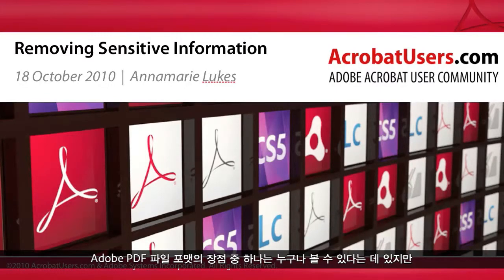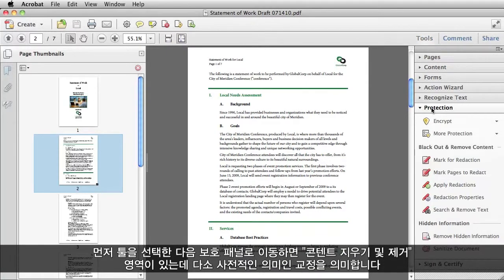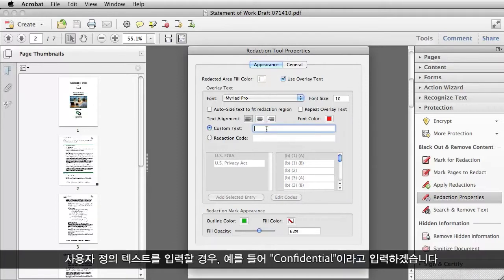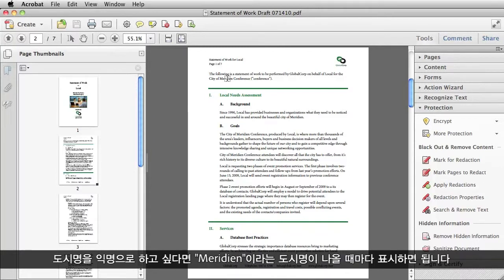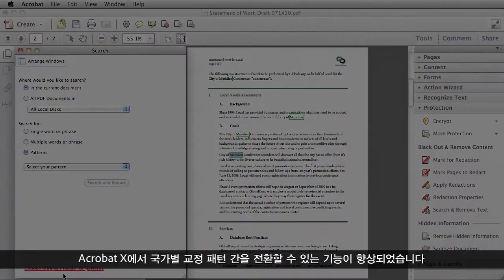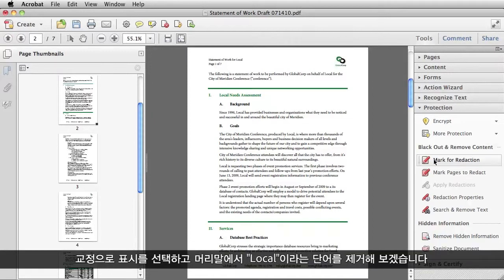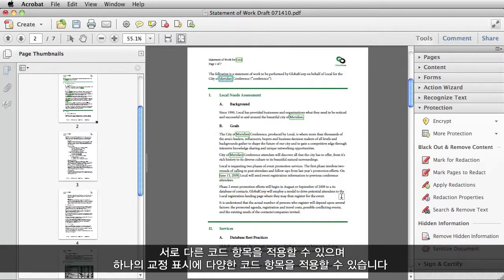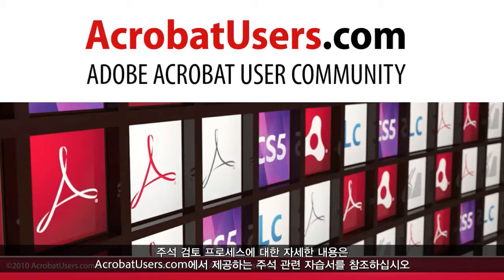PDF 내에 원하지 않는 정보 제거하는 기능